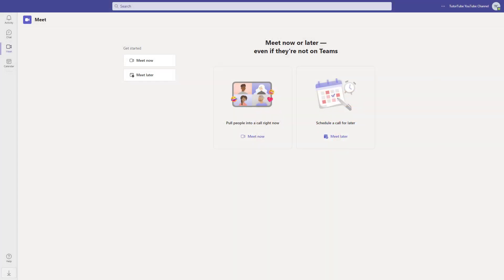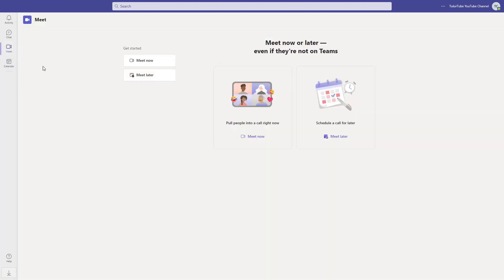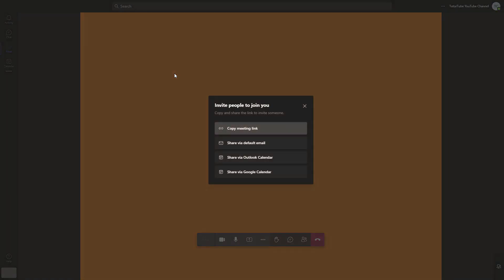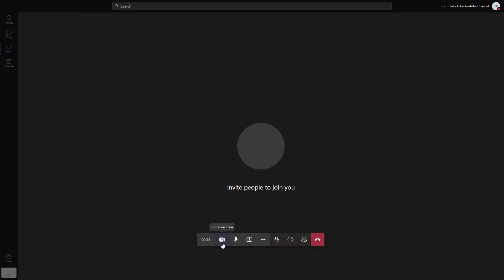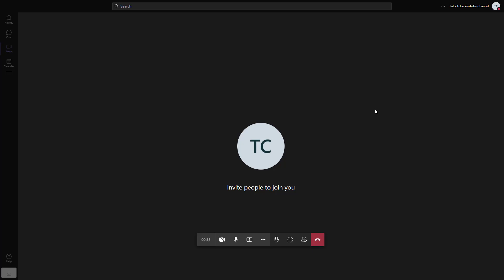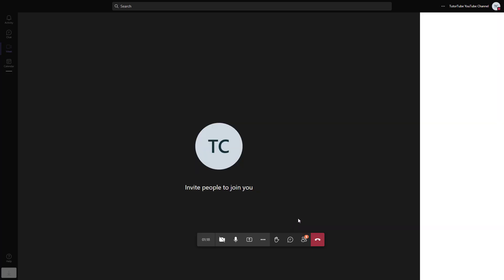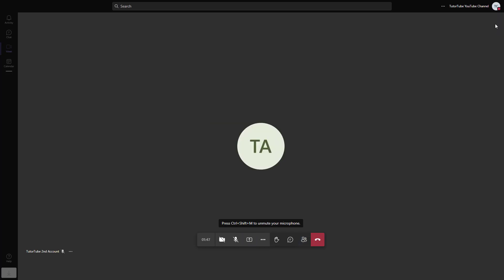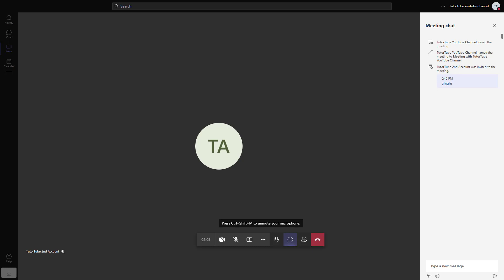Microsoft Teams - Lesson 6 - Starting a Meeting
In this tutorial, we will be discussing about Starting a Meeting Microsoft Teams

Learn the basics of using Microsoft Teams Tutorial including how to join meetings, host meetings and use microsoft team features

This lesson has been made using Microsoft Teams Application for Windows but is applicable for other platform Versions of Microsoft teams as well.

If you like this video, here's our entire playlist of Microsoft Teams tutorials: